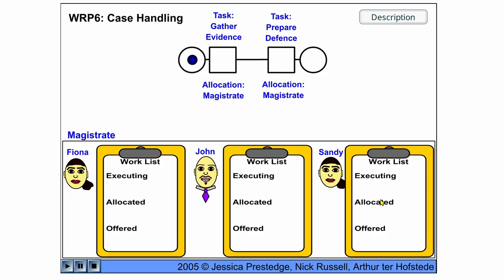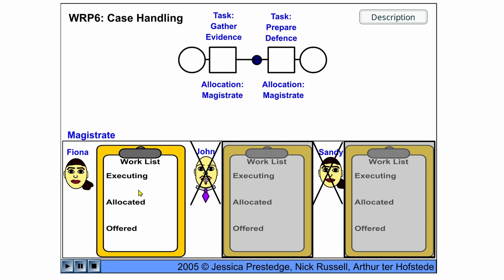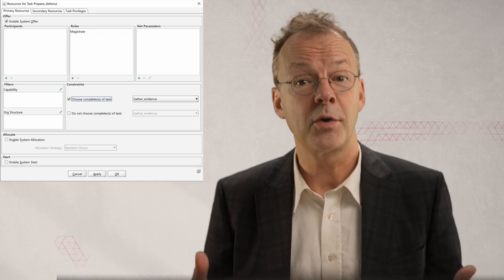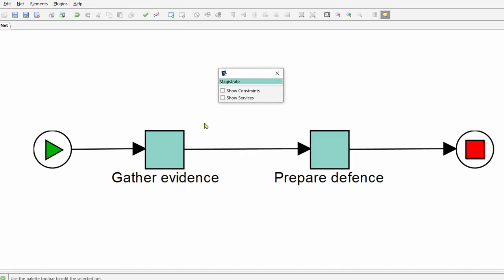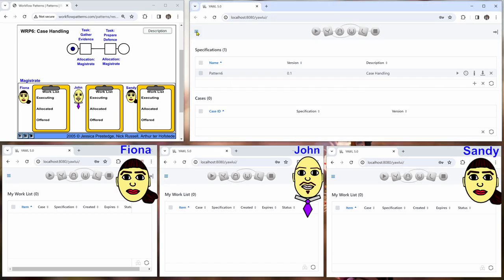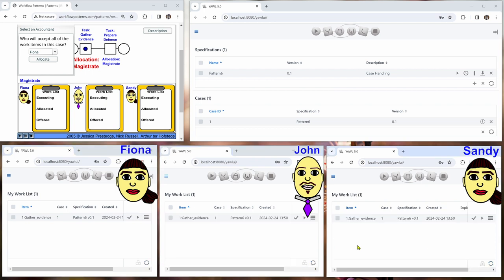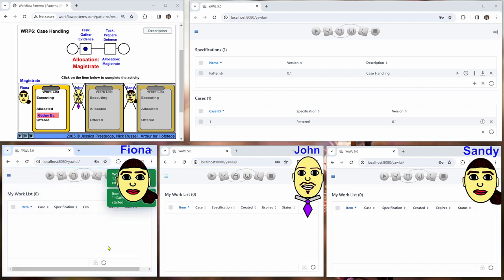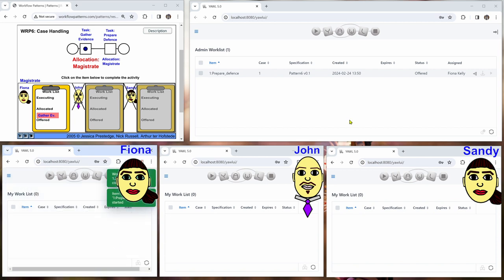Case Handling Workflow Pattern in YAWL BPMS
All by the same user? This video discusses case handling in YAWL, where tasks within a case are allocated to the same resource. It demonstrates how tasks are assigned to a single magistrate, illustrating the concept through a visual animation and within the YAWL editor. Constraints like "choose completer of task" ensure task allocation to the same resource.

Link to the basic YAWL Tutorials where you learn how to install and use the Workflow Management System:

00:00 Introduction
00:14 Case Handling Pattern
01:15 Case Handling in YAWL
03:20 Conclusion